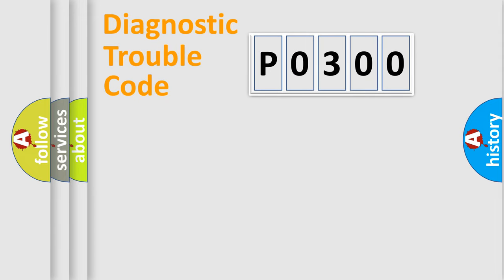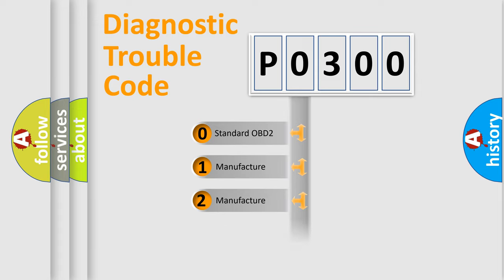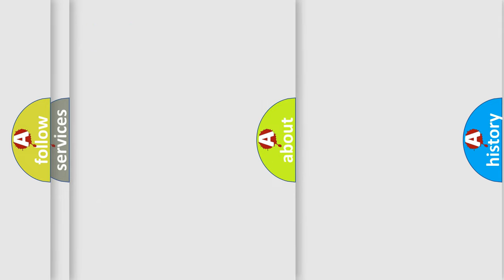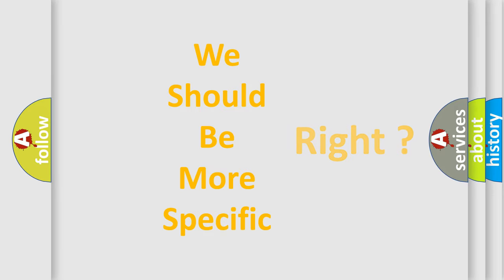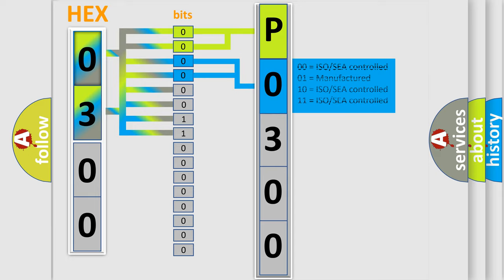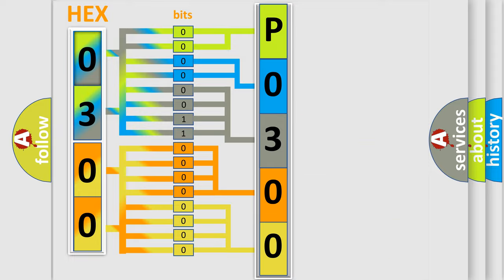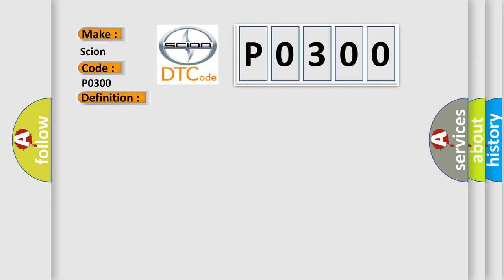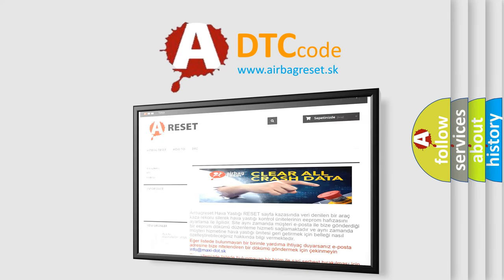DTC Scion P0300 Short Explanation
Contents:
0:21 Basic DTC analysis according to OBD2 protocol standard.
1:48 Insight into programming
2:58 A diagnostically understandable description of the Diagnostic Trouble Code
3:05 Basic error definition

Make:
Scion
Code:
P0300
Definition:
Torque Sensor Circuit Malfunction
Description:
Deviation between torque sensor TRQ1 and TRQ2 exceeds specified value
Cause:
 Steering column assembly (Torque sensor) Power steering ECU